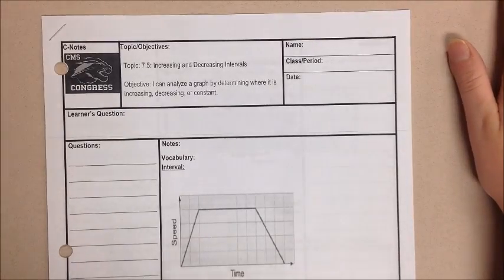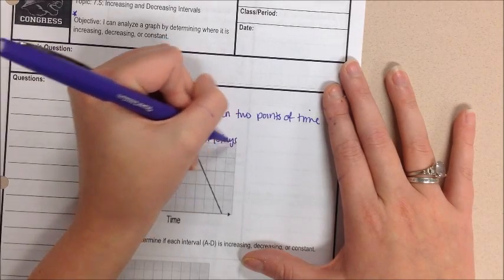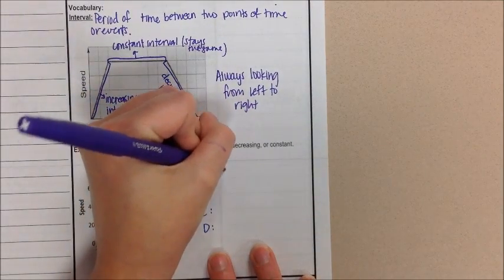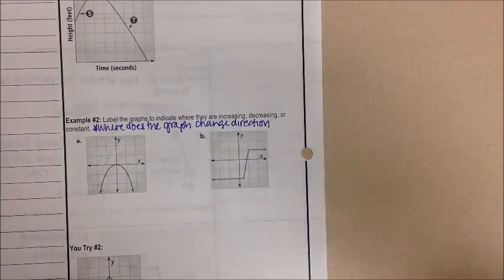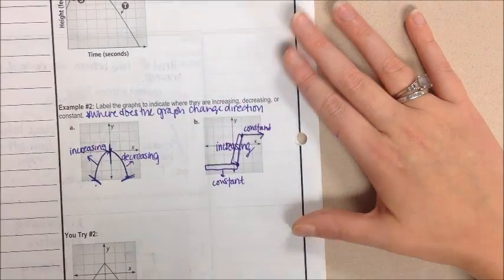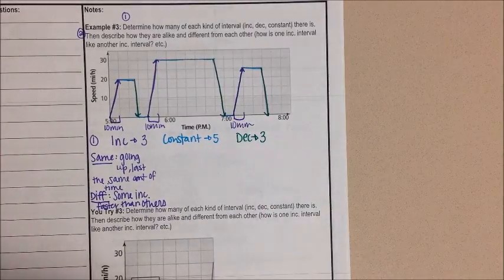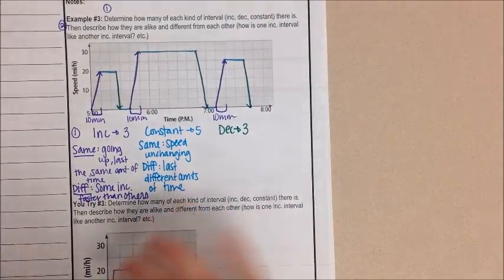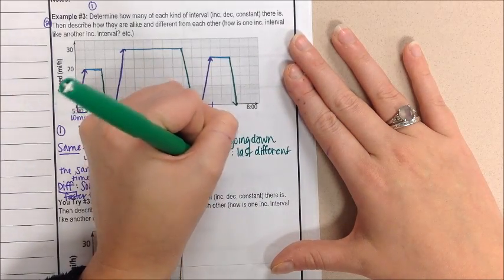7.5 Increasing and Decreasing Intervals Video Notes